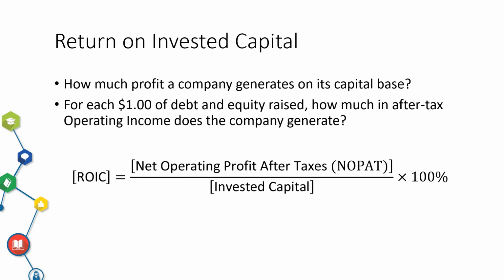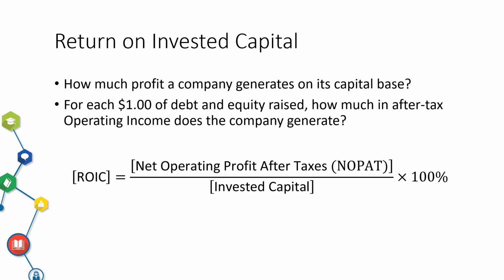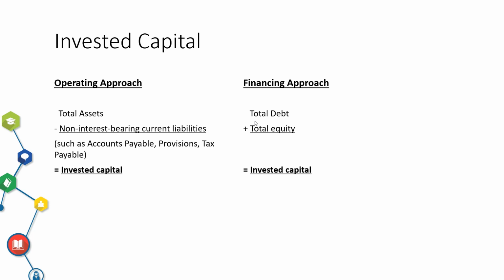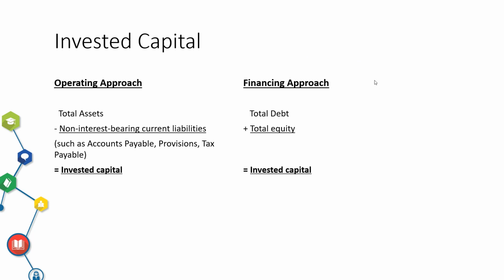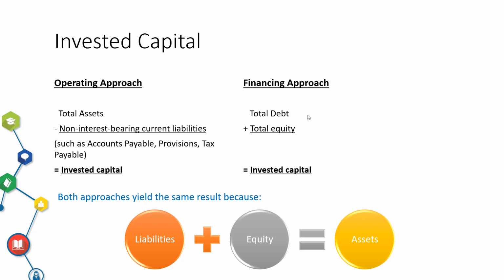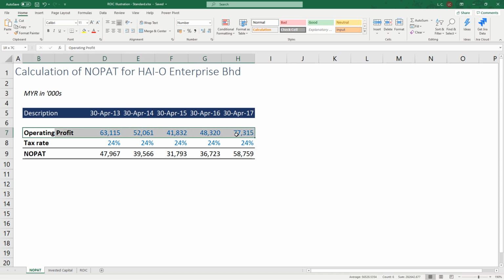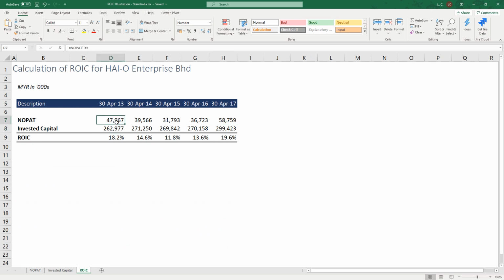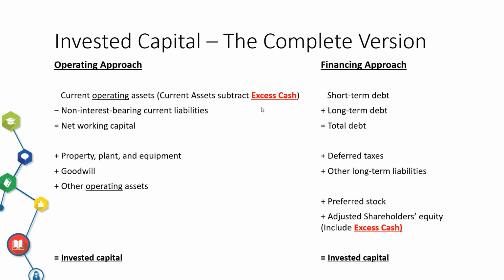Return on Invested Capital – Part 1 - Introduction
This is the first video of the video series: "Return on Invested Capital". In this video, I will introduce simple concept of Return on Invested Capital and its calculation.